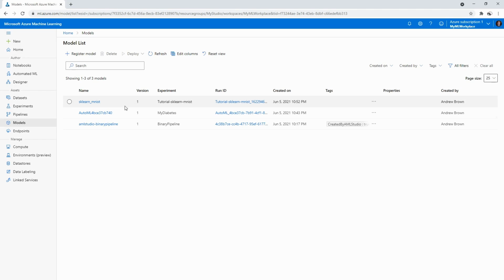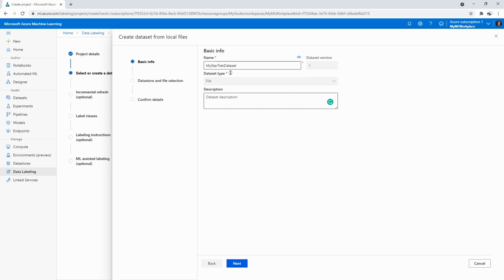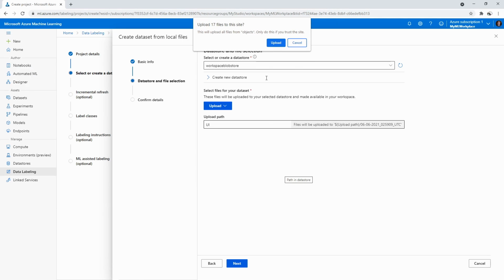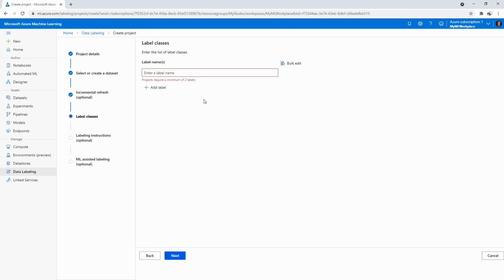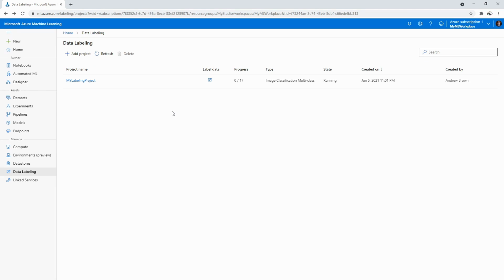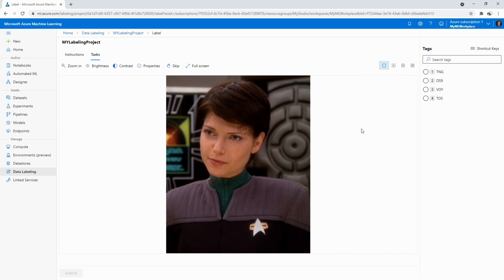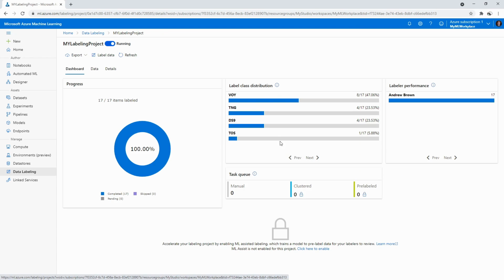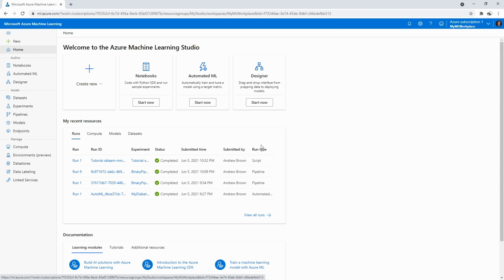AI 900 - Follow Along - Data Labeling